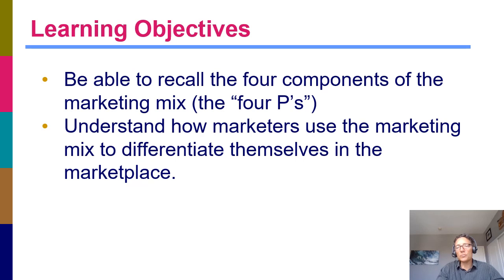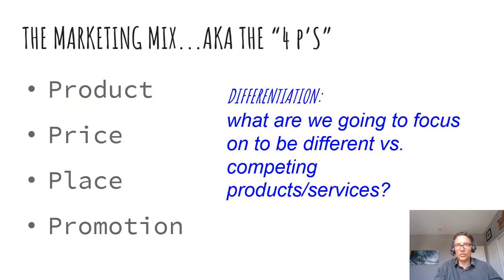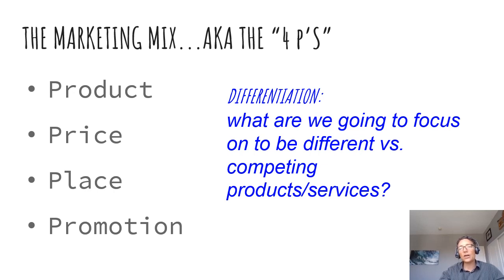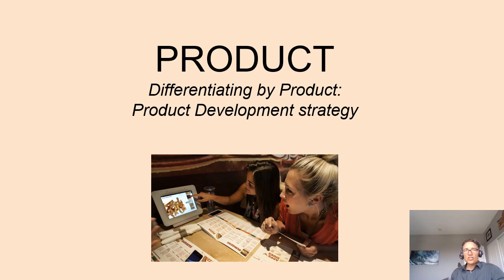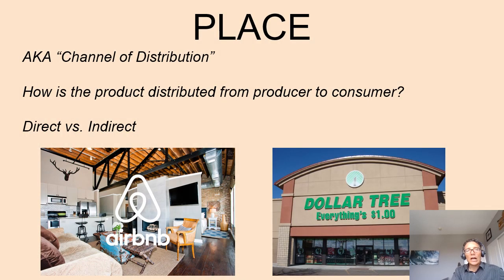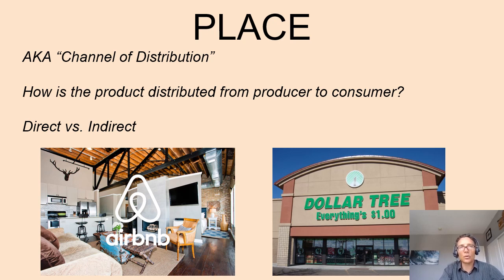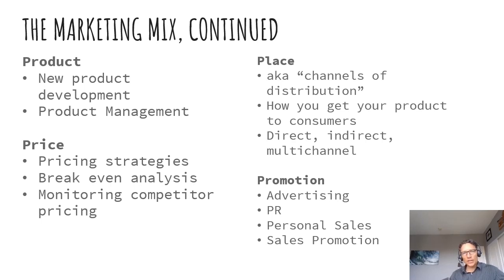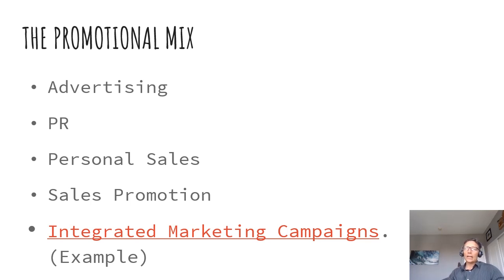Week 2 Lecture 1